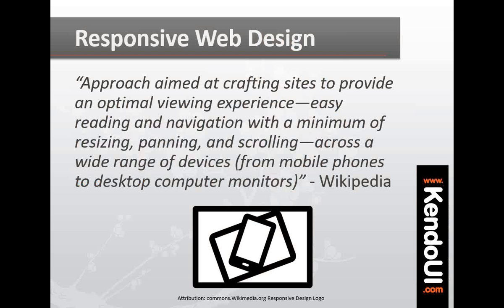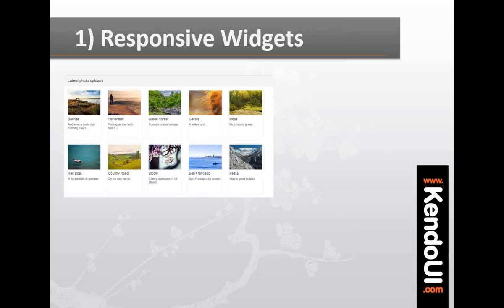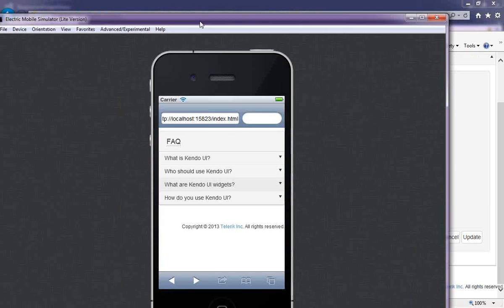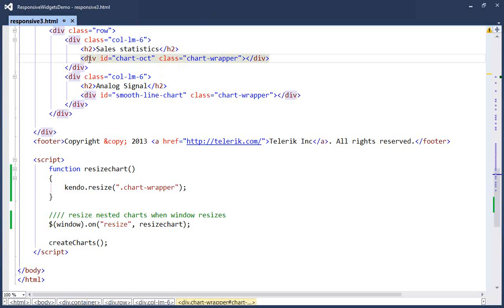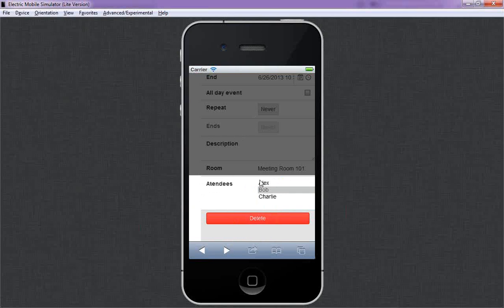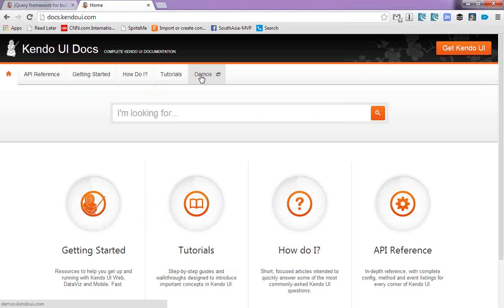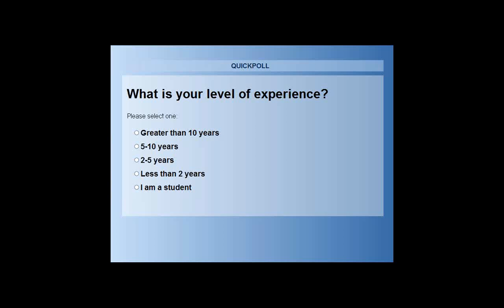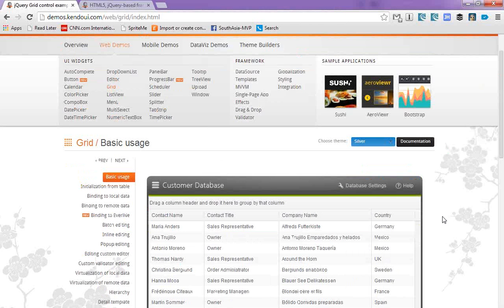Achieve Responsive Web Applications with ease using Kendo UI